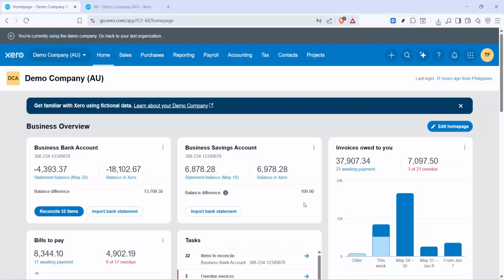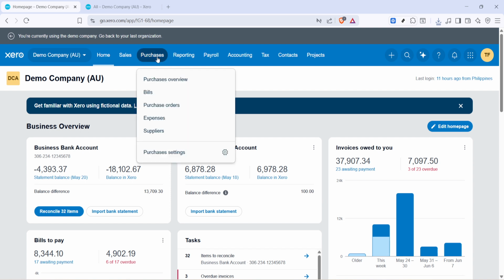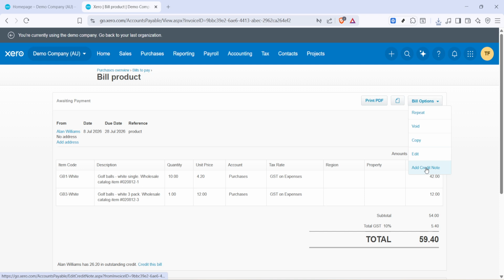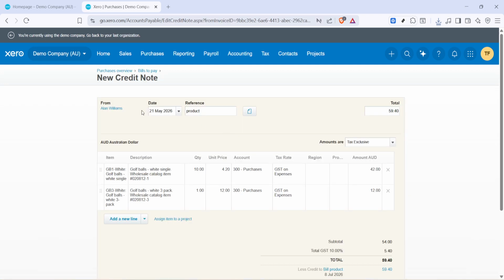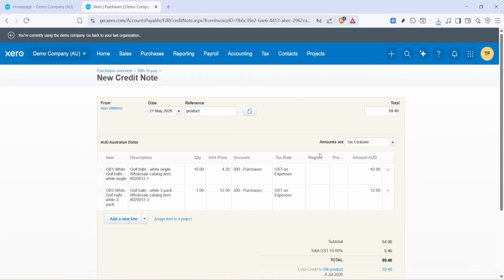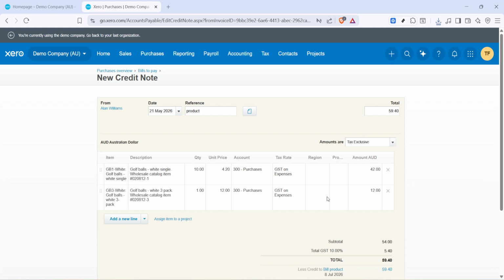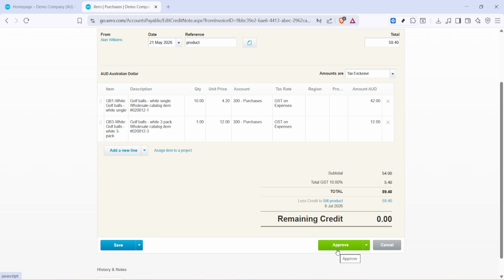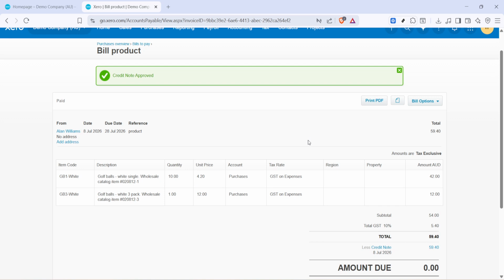How to create a credit note to reconcile a supplier refund in Xero (Step By Step 2026)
How to create a credit note to reconcile a supplier refund in Xero